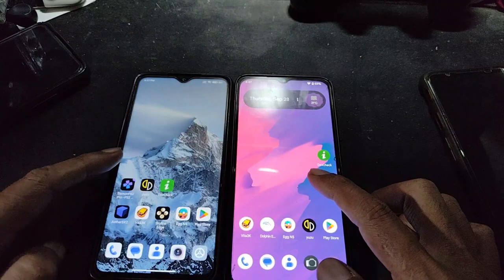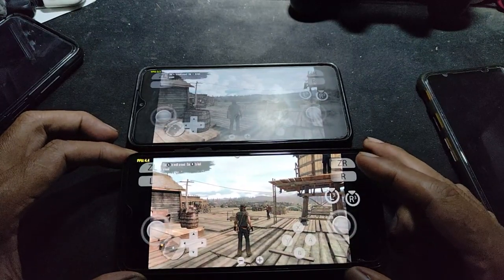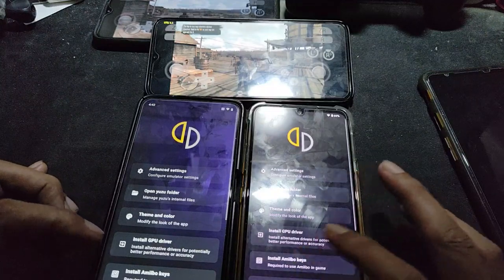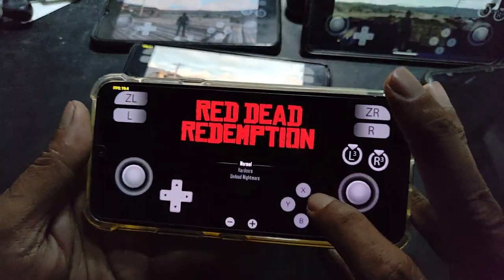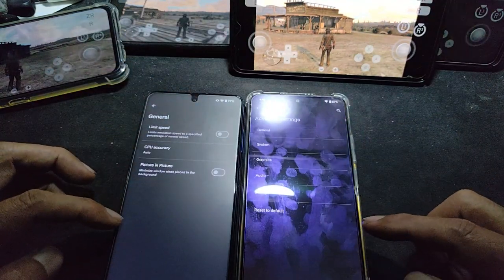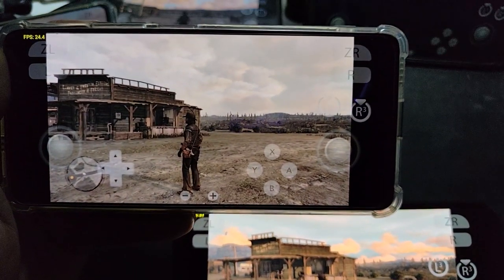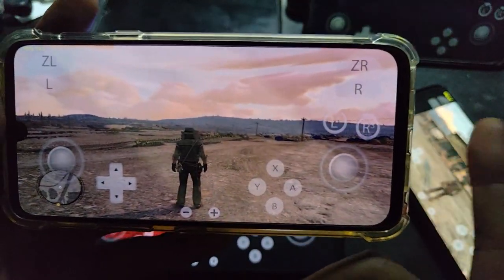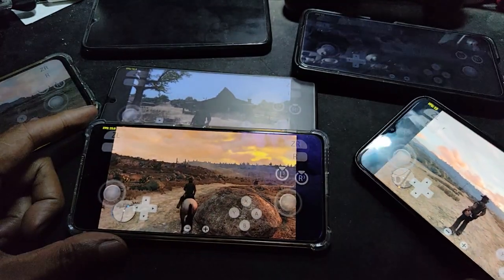Red Dead Redemption on G90T, D 820, SD 665, 720G, 732G, 855, 860 and 870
device info
Redmi 10 X
Poco X3 nfc
Lg G8X
Poco X3 pro
Poco F3